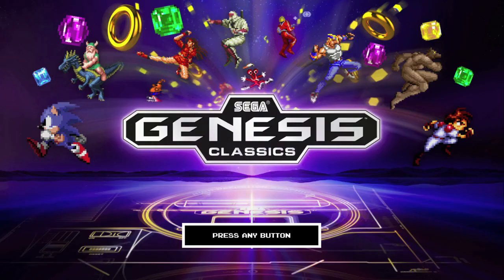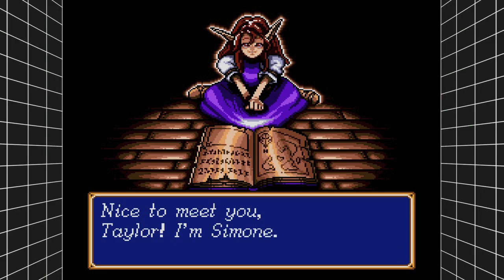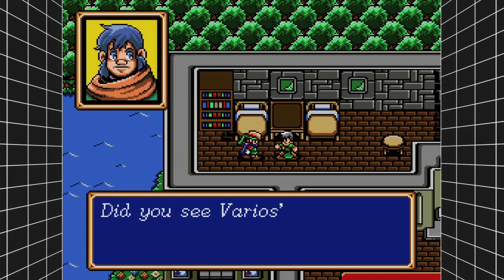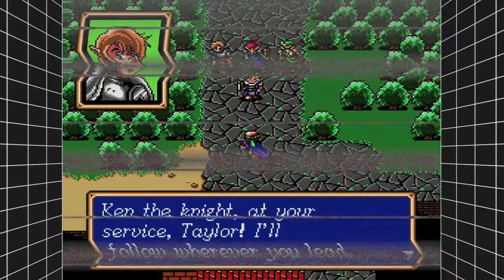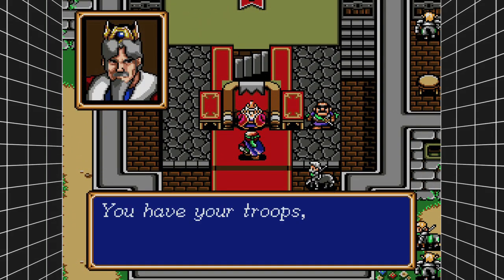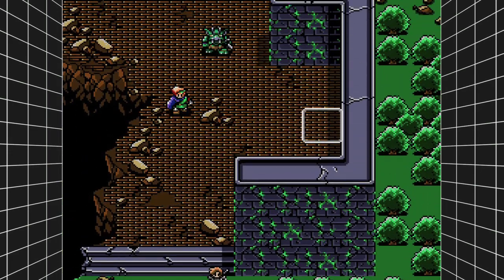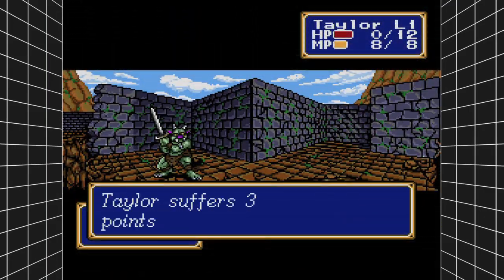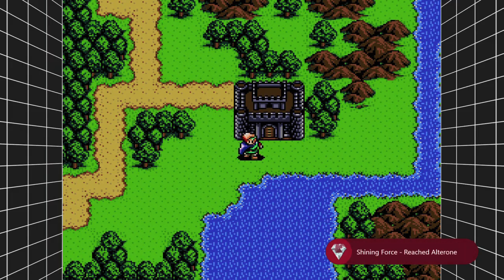Sega Genesis Classics - The eagle has landed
The eagle has landed - Shining Force - Reach Alterone.